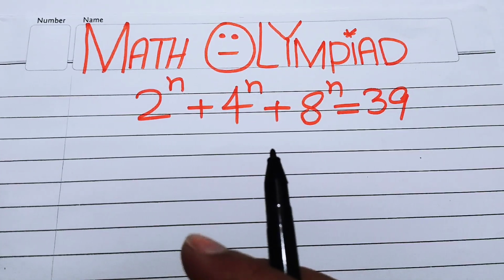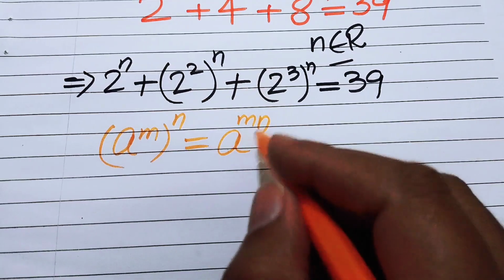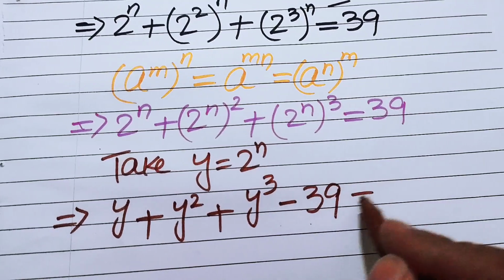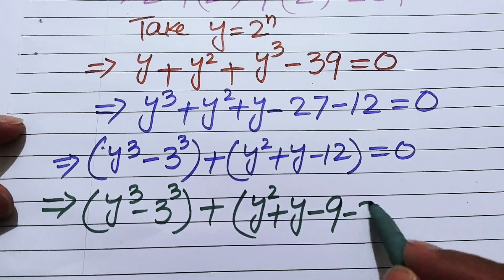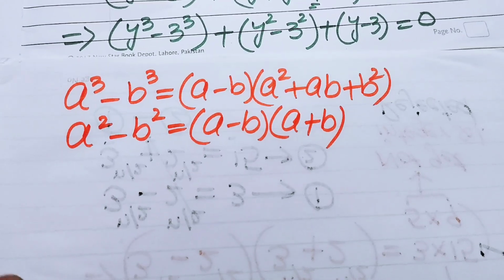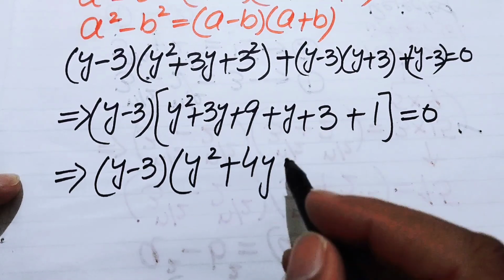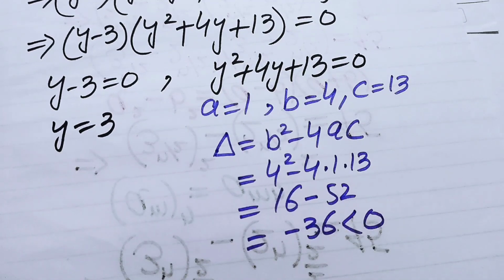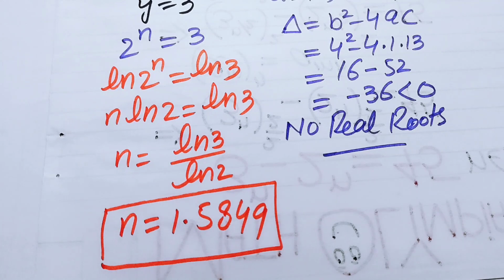A Good Math Olympiad Algebra Equation | Math Olympiad Questions | Beautiful Exponential Equation